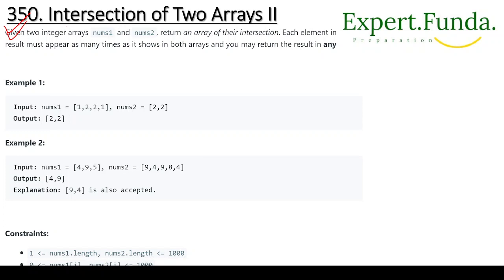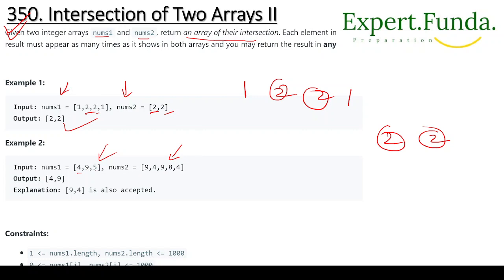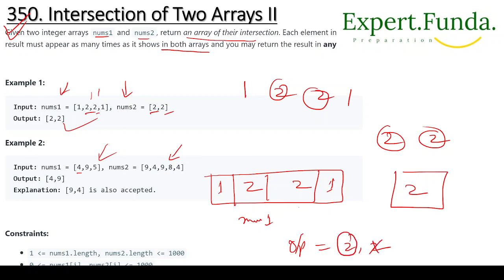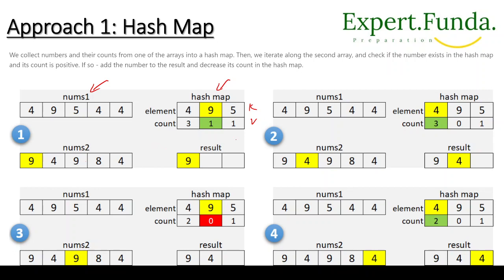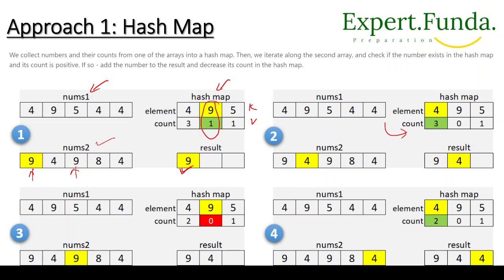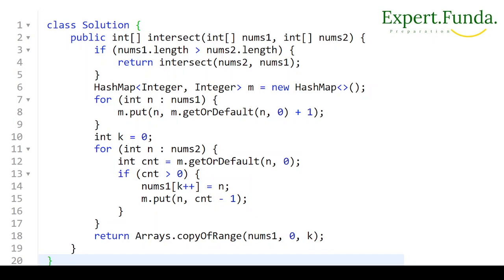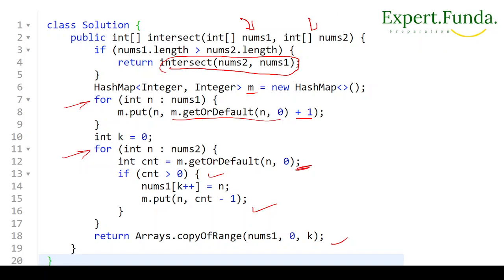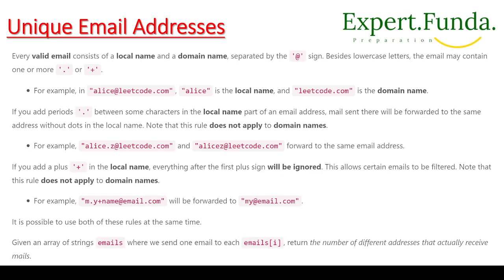Leetcode 350. Intersection of two Arrays II Java Solution asked in google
350. Intersection of two Arrays II